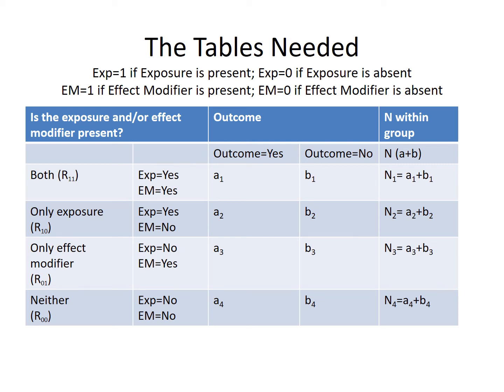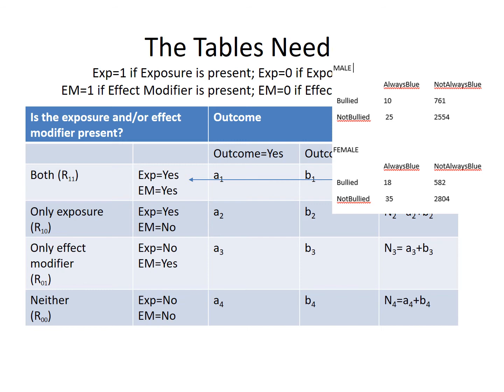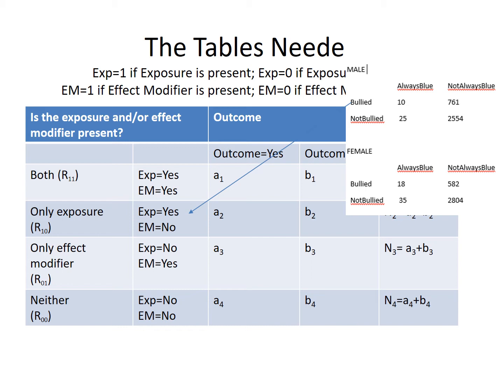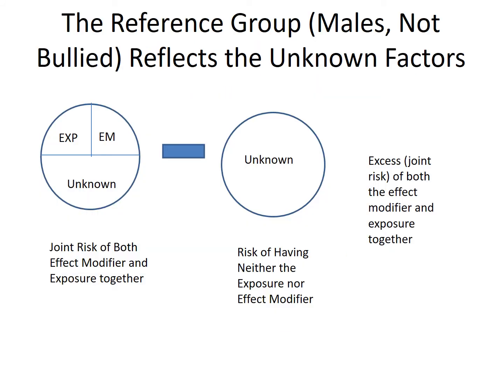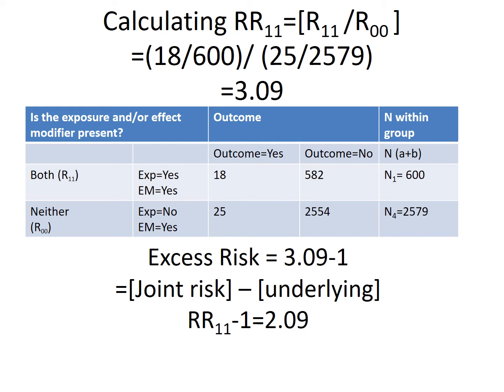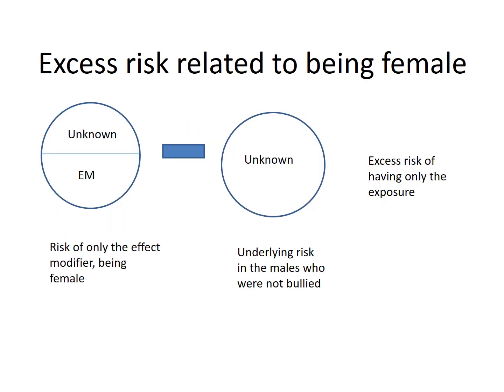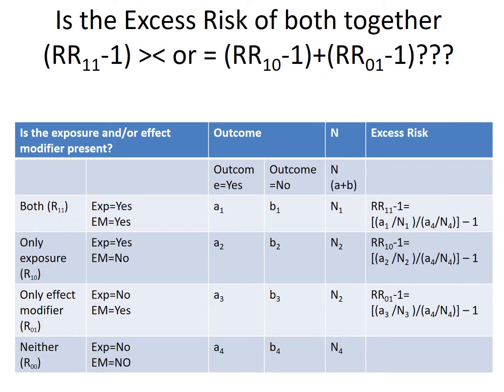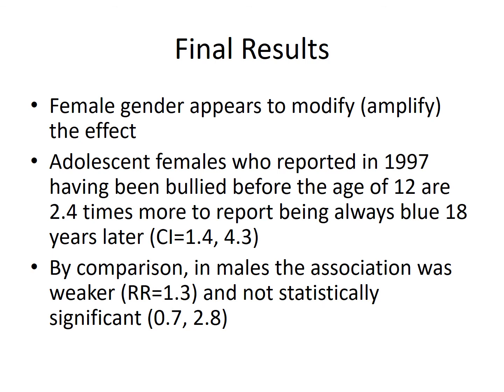Part 2: TestingEffectModificatioUsingStratifiedData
Calculating additive interaction from stratified 2x2 tables